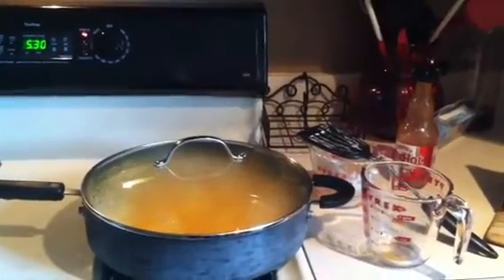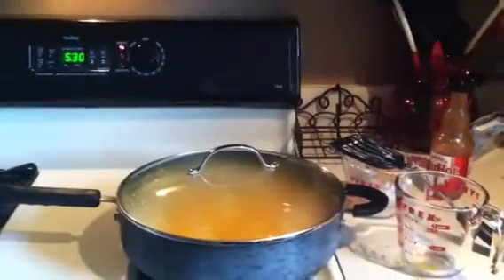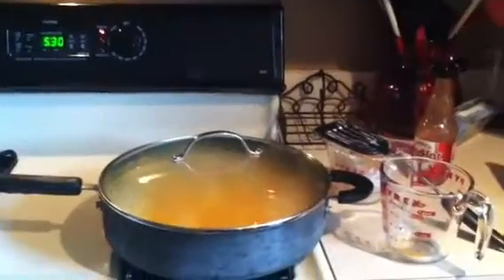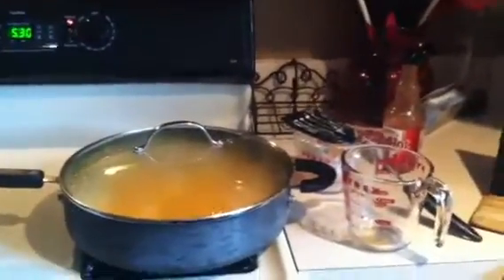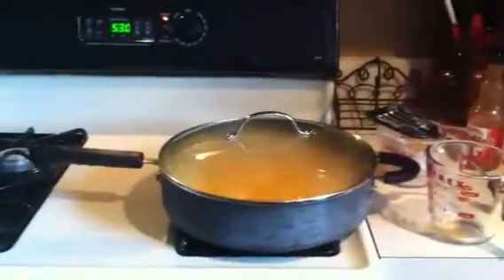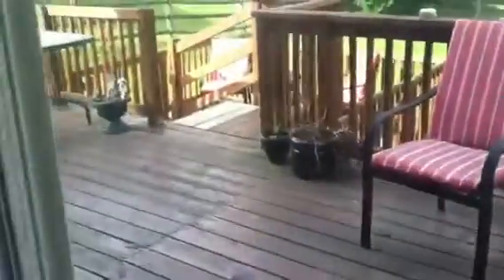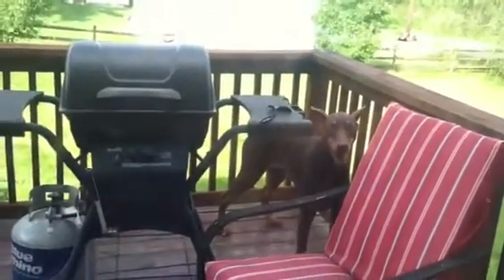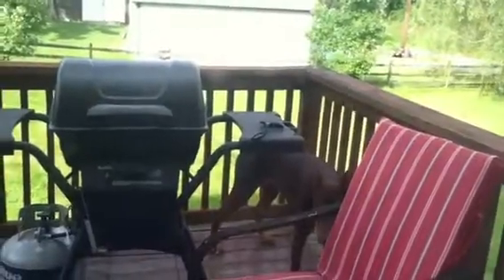Doberman hides outside when mommy cooks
Every time I cook, my Doberman Pincher hides outside. It doesn't matter if I use the oven, the stove top or my George Foreman grill, she goes out her doggie door and hides outside until I'm done.